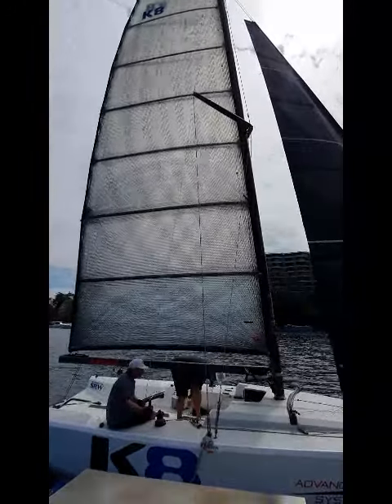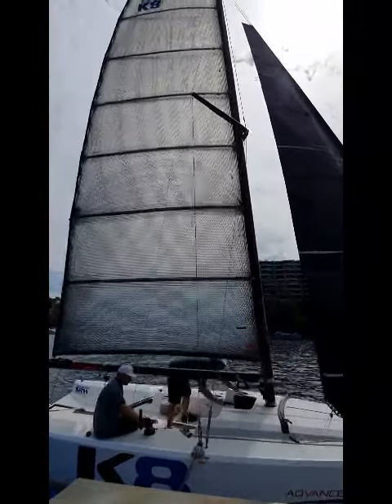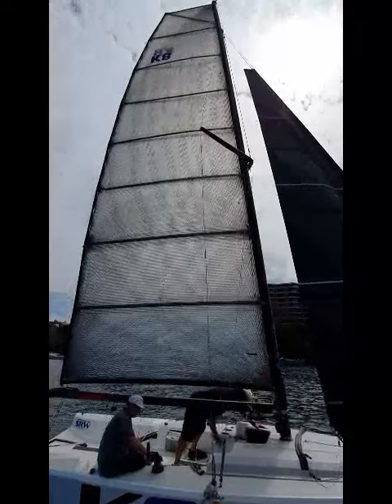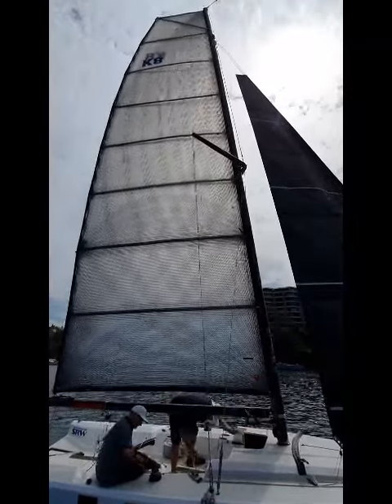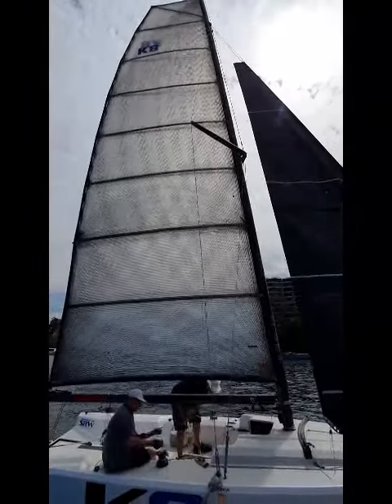Advanced Wing System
The most advanced soft wing sail technology in the world is here. Simple, light, robust and breath-taking performance.